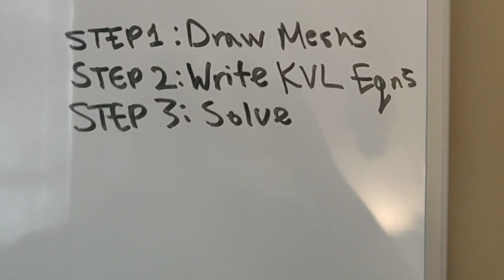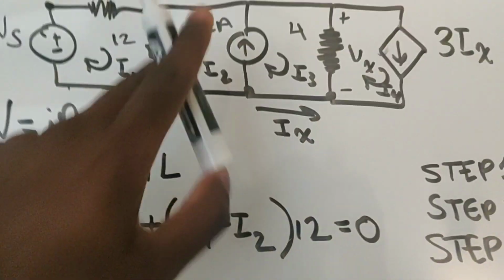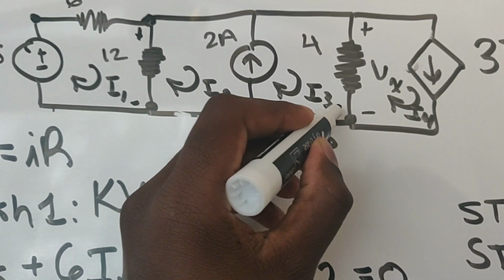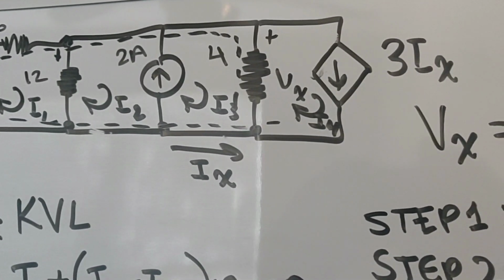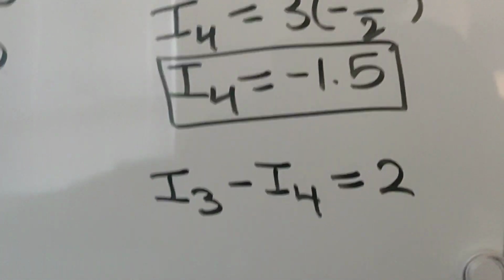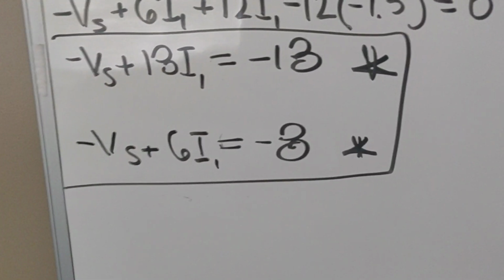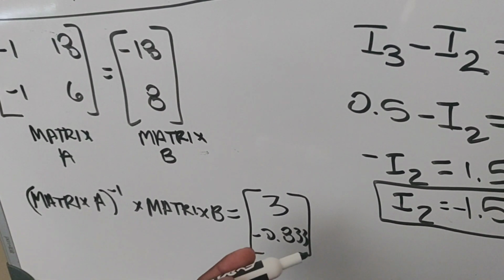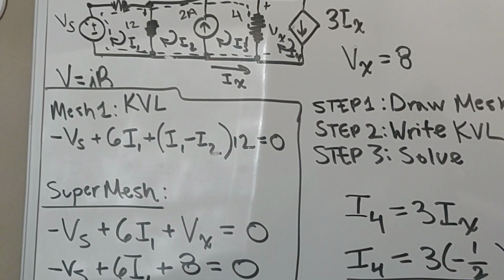Chan Quiz 1 Mesh Current Analysis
Video segment on using mesh current analysis to solve a circuit.